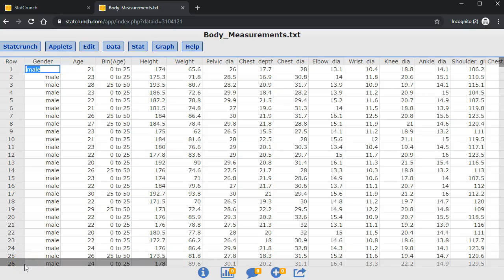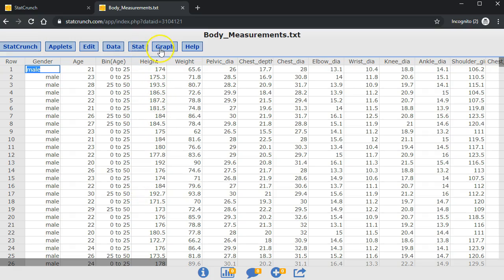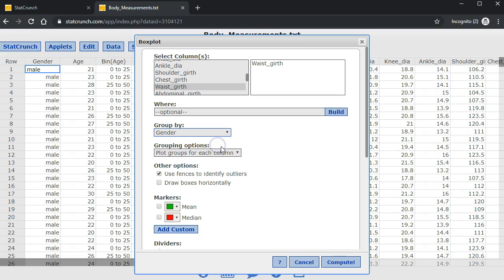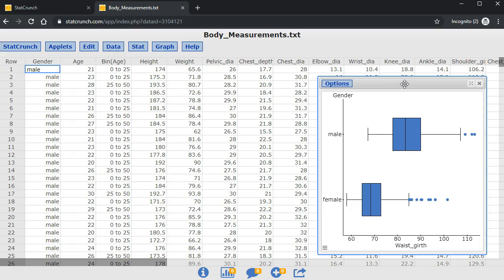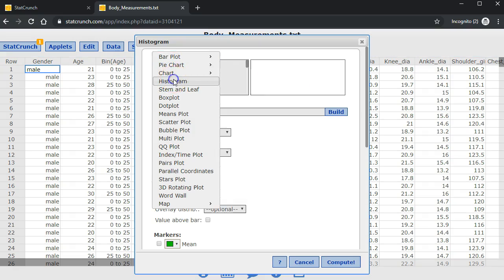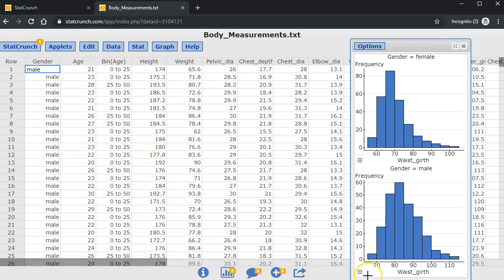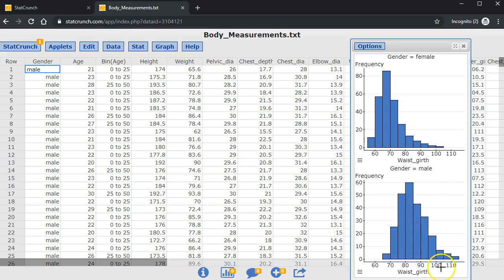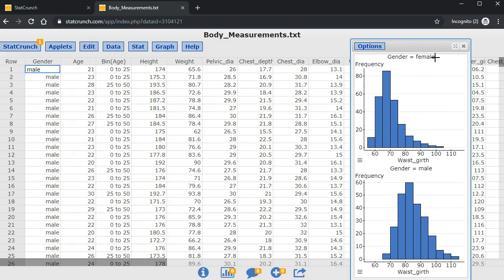Making side-by-side boxplots and side-by-side histograms using StatCrunch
For Prof. Holtmann's Math 110 class at Los Medanos College. Unit Project 2.